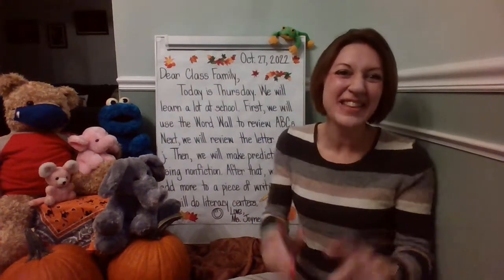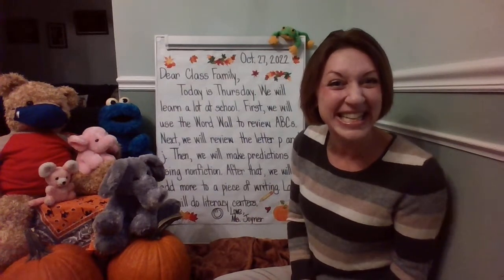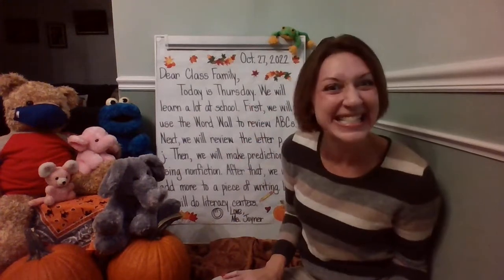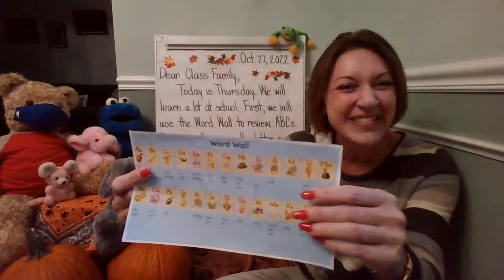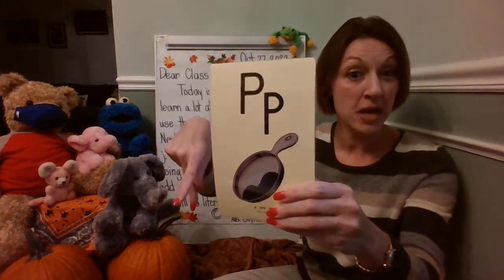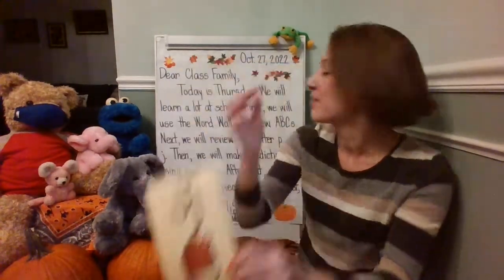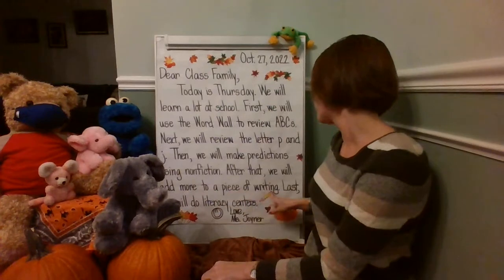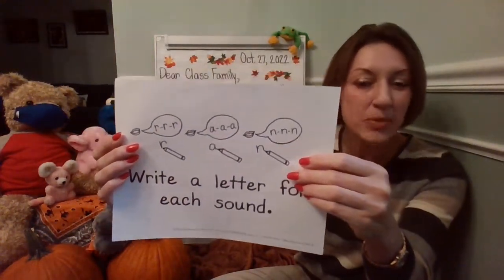Morning Meeting and Message Oct. 27, 2022